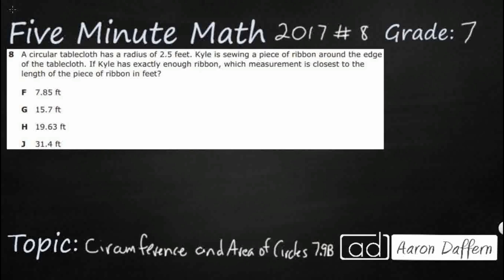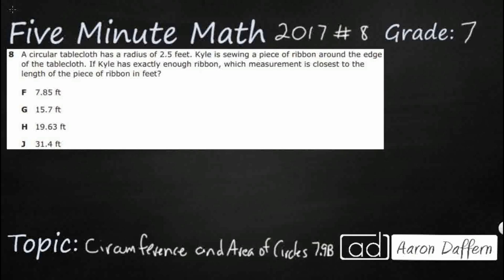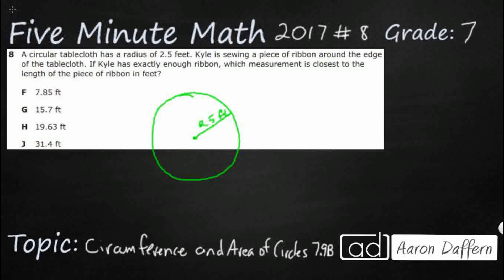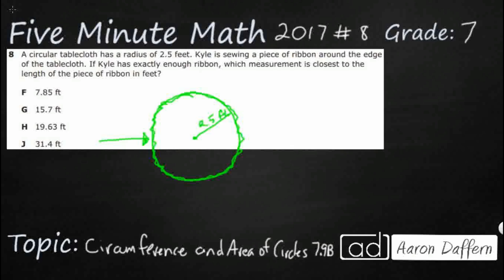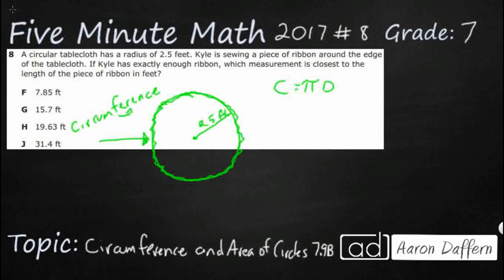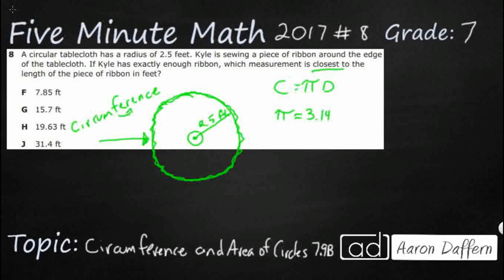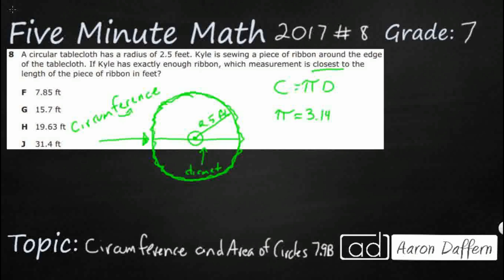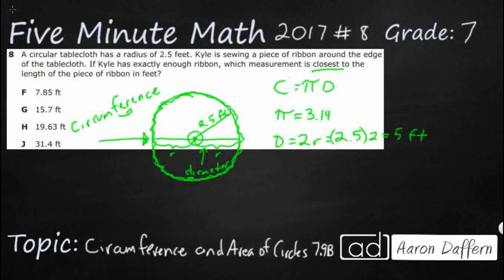7th Grade STAAR Practice Circumference and Area of Circles (7.9B - #4)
Practice determining the circumference and area of circles with a test item from the 2017 released STAAR test (#8 - 7.9B).